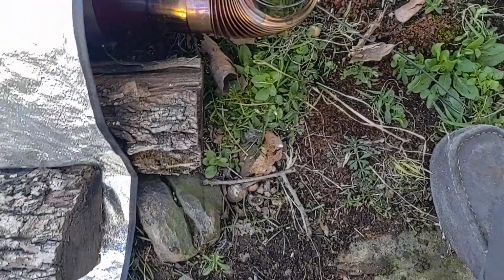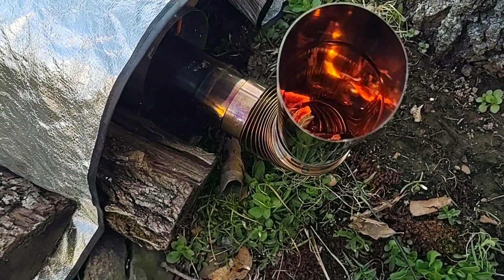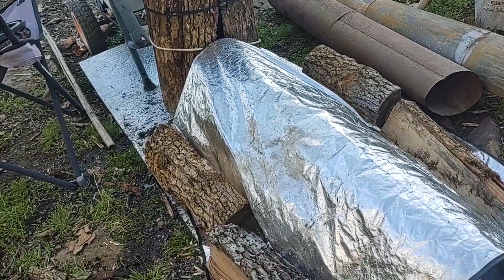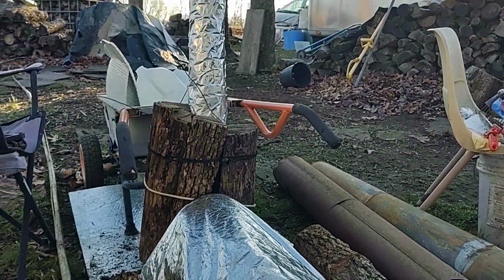NEW! DIY / Kit Rocket Stove! Earthen Thermal Mass Heating System!!!! 4/4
Sorry, Forgot to add links for pipe.
Here is SS muffler pipe that I want to do a version with;

Auto Dynasty Universal 2.5 Inches DIY Custom Mandrel Tubing Kits, Straight & 45/90 Degree & U-Bands, 16-Pieces, Stainless Steel

FIREHIKING Stove Pipe Stainless Steel Flue Extension 4 Sections of Straight Chimney 2.36"/6cm x 12.6"/32cm

Solo Wilder Wood Stove Pipe Flue Extension Stainless Steel Chimney, Diameter 2.36", 4 Straight with 1 Elbow(36cm/14.17in)

aomxay 2.36 inch Stove Pipe,Length 15.75" (40cm) 304 Stainless Steel Stove Pipe, Stainless Steel Flue Chimney Extension for Vent Smoke & Exhaust, Camping Accessories, High Hardness